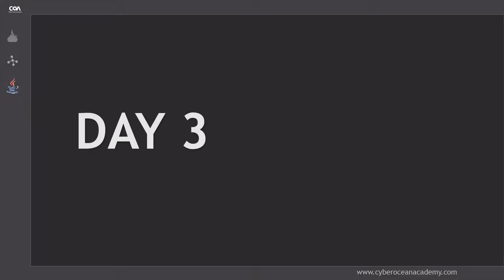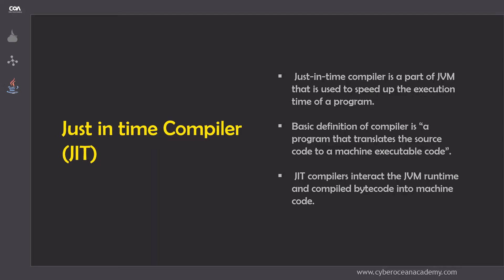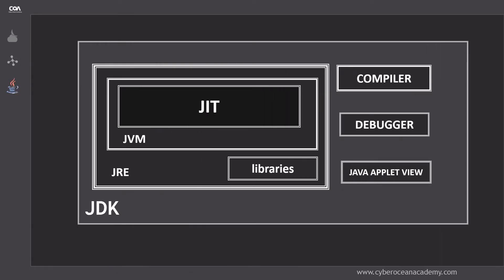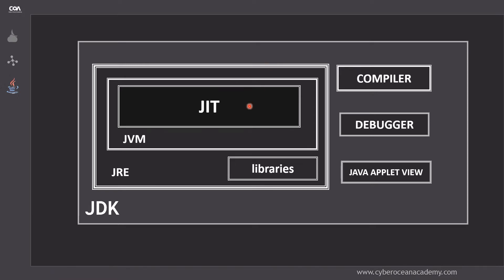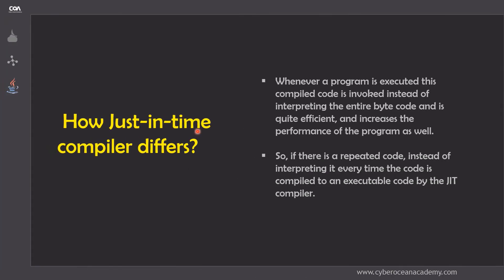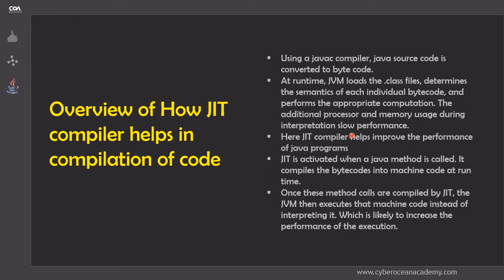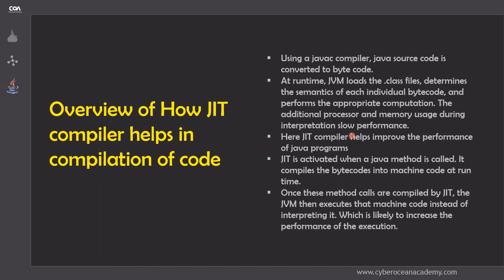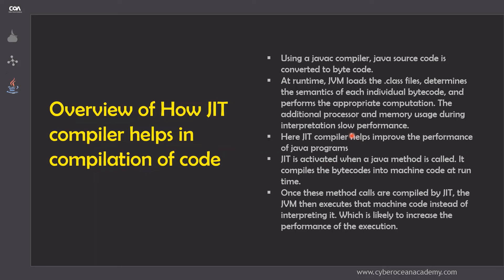Java Tutorial For Beginners | Just in time (JIT) Compiler | Cyber Ocean Academy!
🔥 This Cyber Ocean Academy!  video on "Java Programming tutorial for beginners

Lecture - 03

what is JIT?
Just in time compilelr (JIT)  of JVM that is used to speed up the execution time of a program.
Basic definition of compiler is “a program that translates the source code to a machine executable code”.
 JIT compilers interact the JVM runtime and compiled bytecode into machine code.